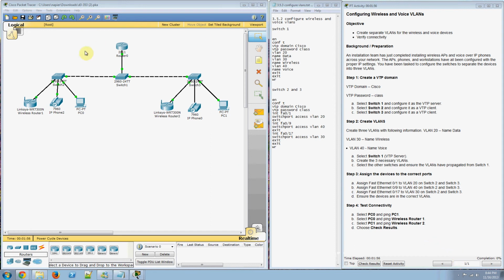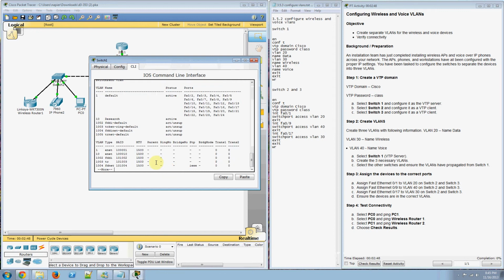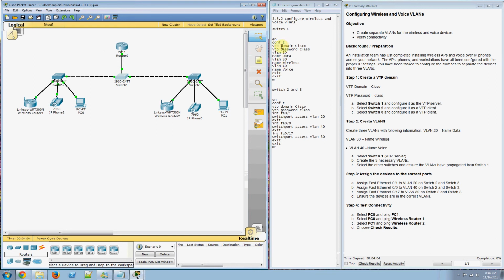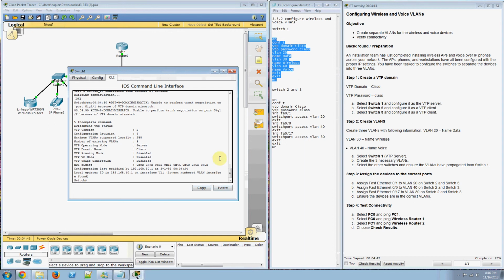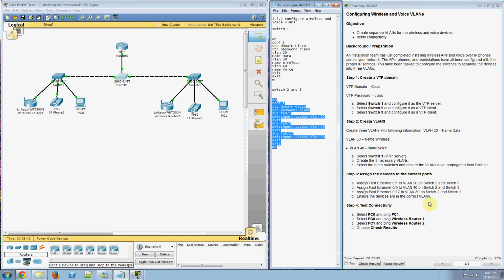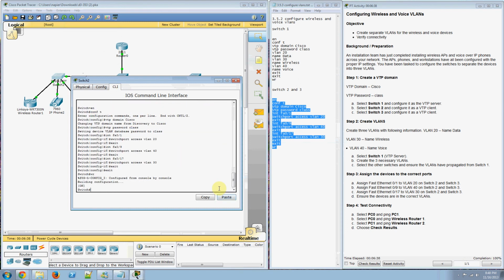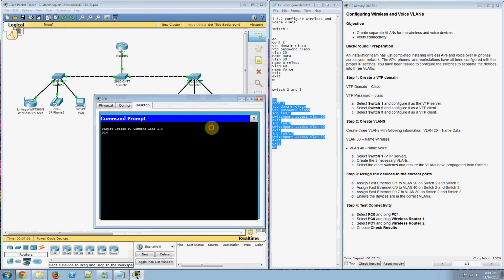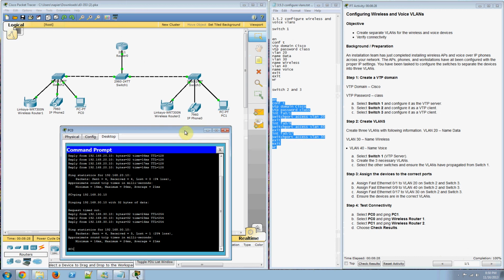discovery3 3 5 3 wireless voice vlans cisco packet tracer